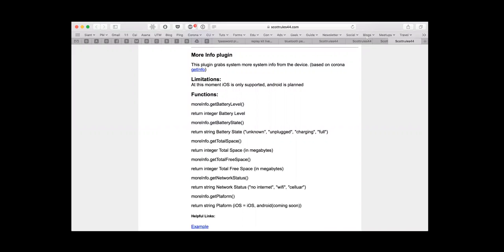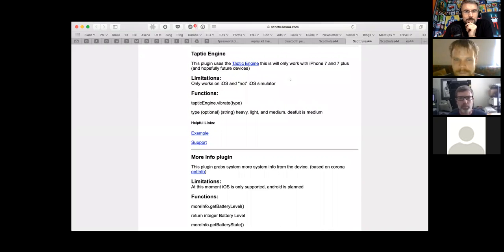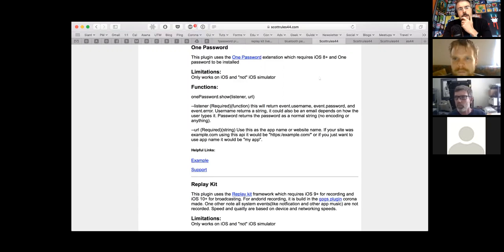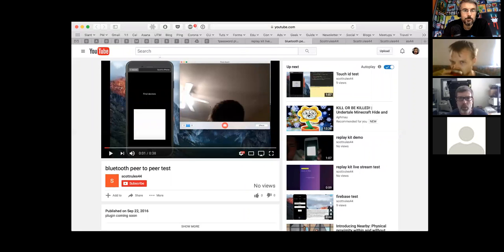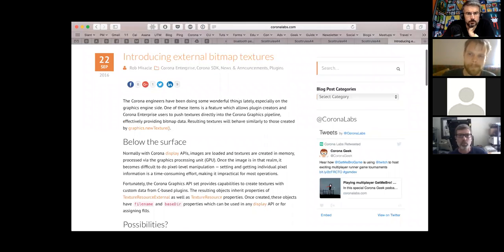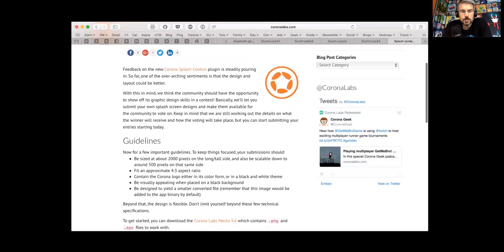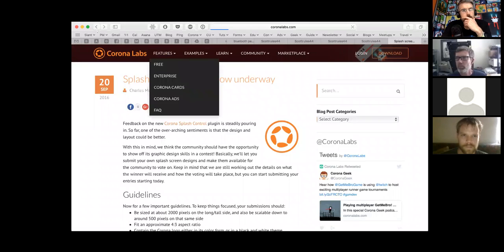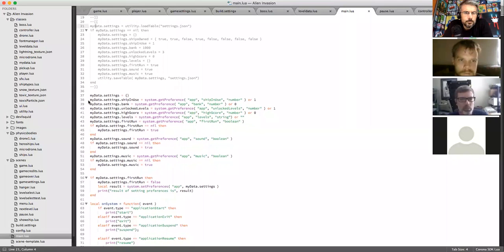Corona Geek 194 - Taptic Engine, OnePassword, More Info, and ReplayKit Plugins for Corona SDK